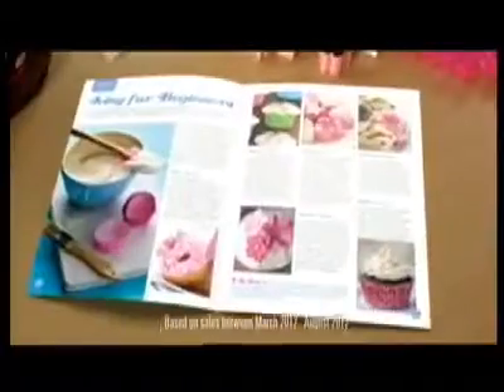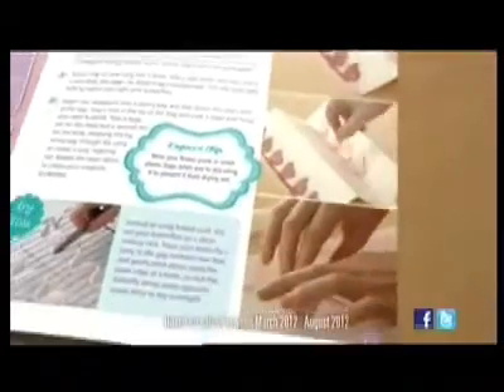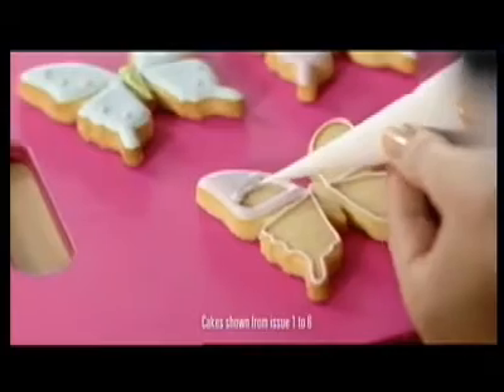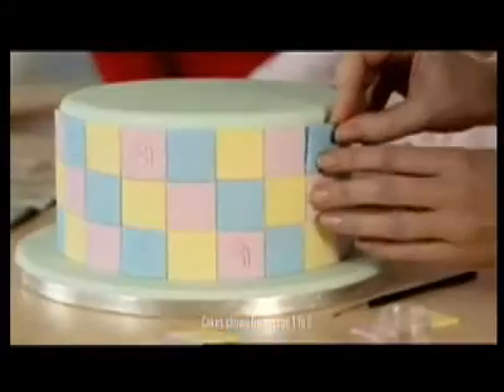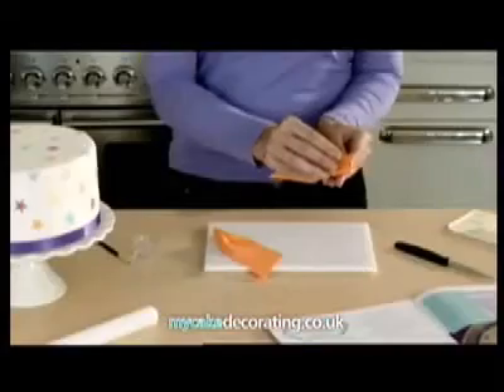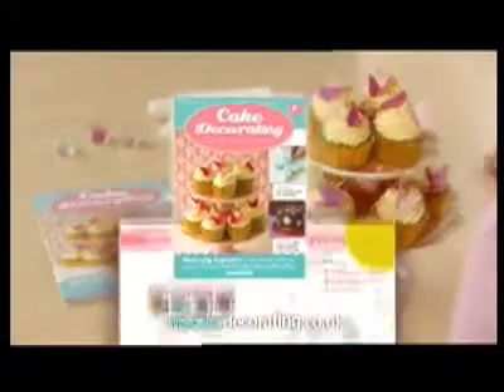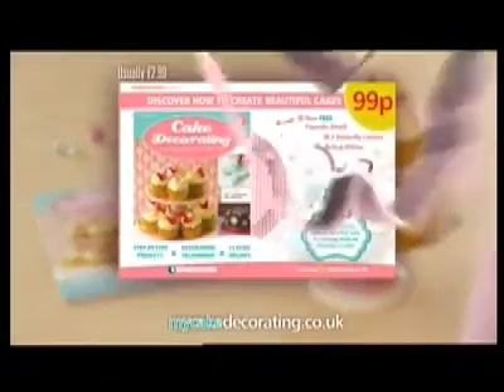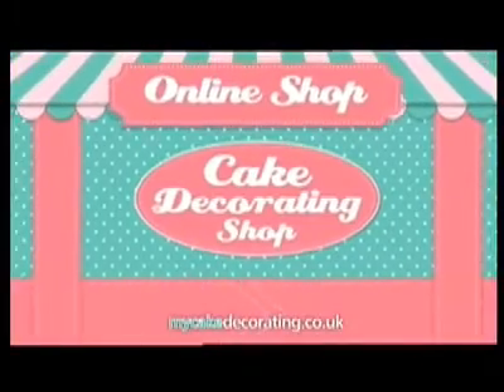DeAgostini 'Cake Decorating' TV ad 30 sec advert